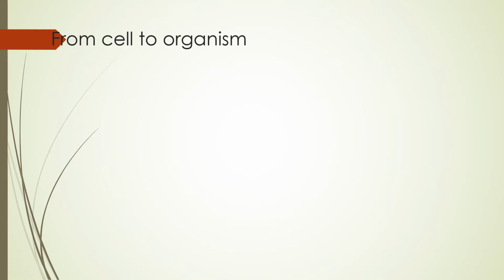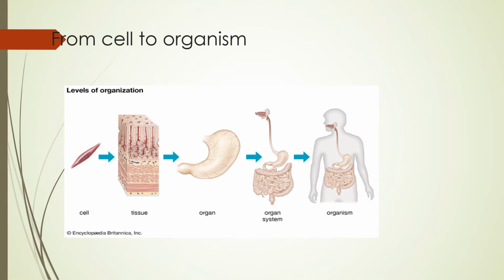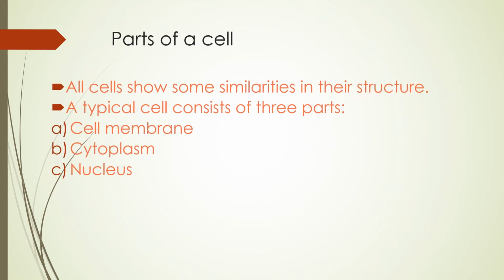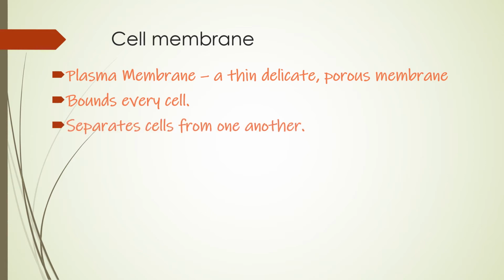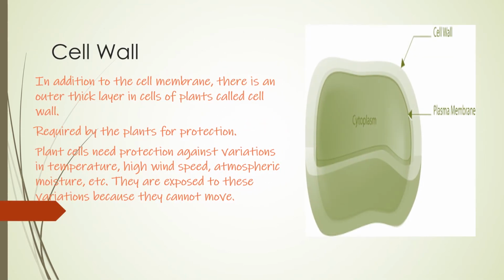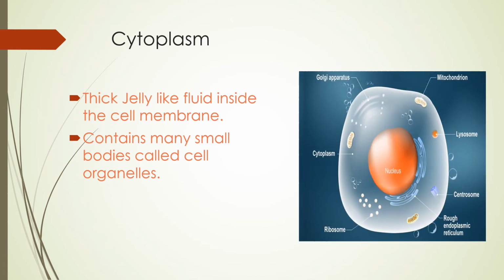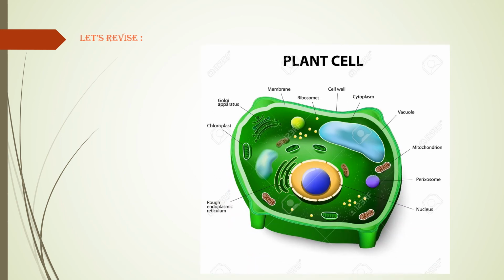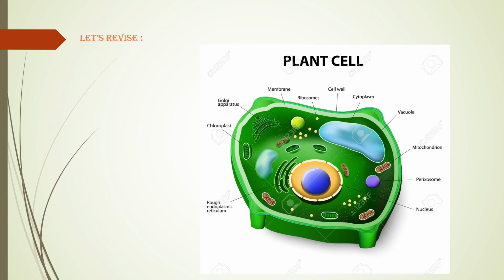class 8 Science Cell Structure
class 8 Science video for Cell Structure-video-1